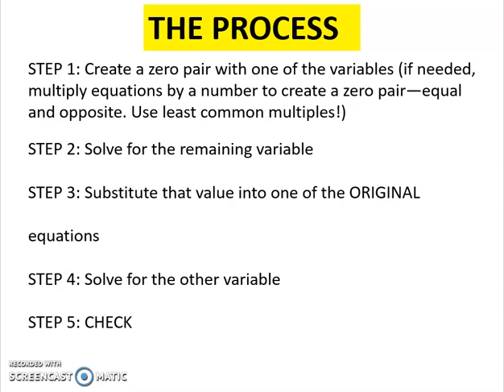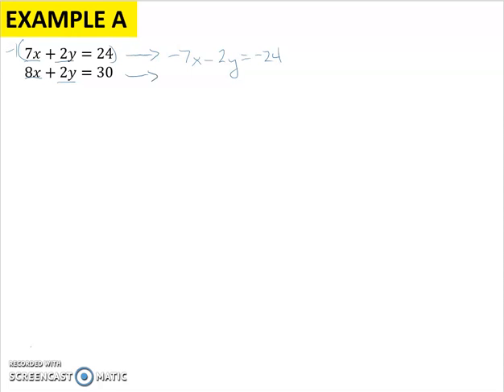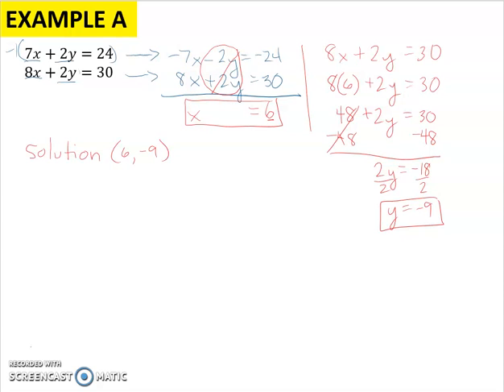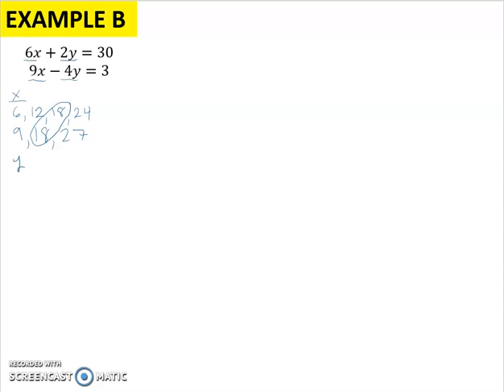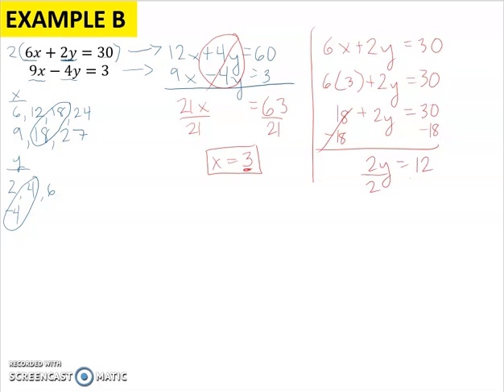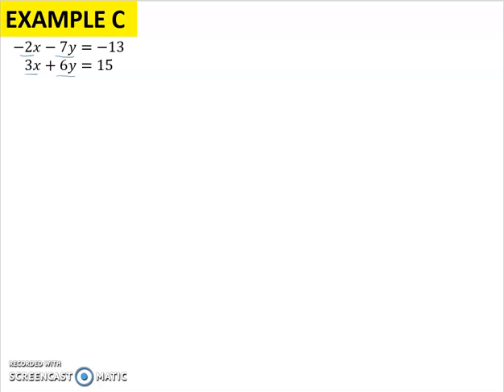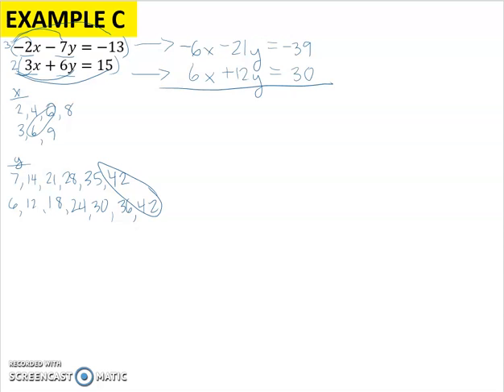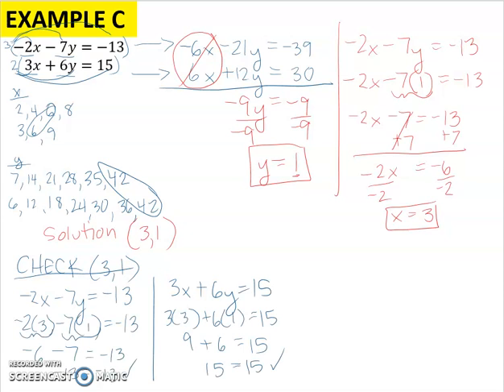Solve Systems with Elimination